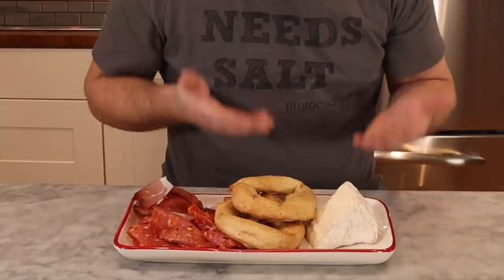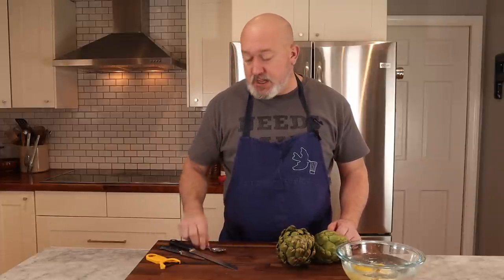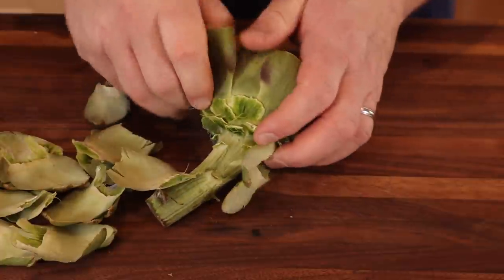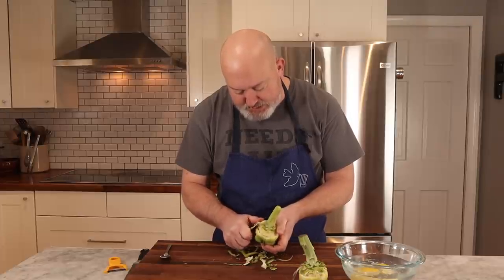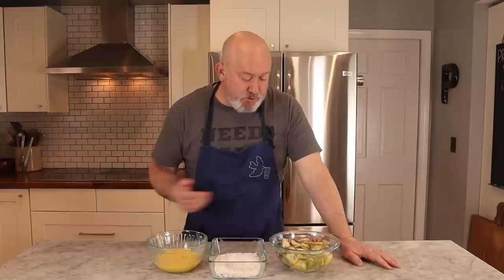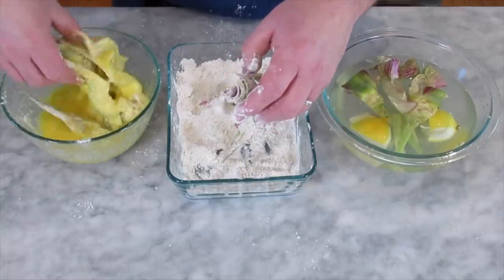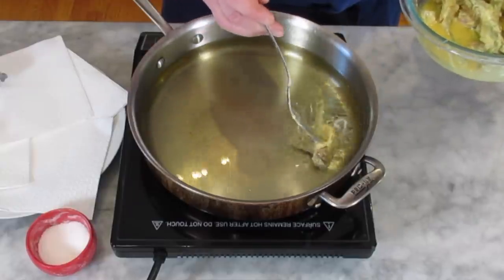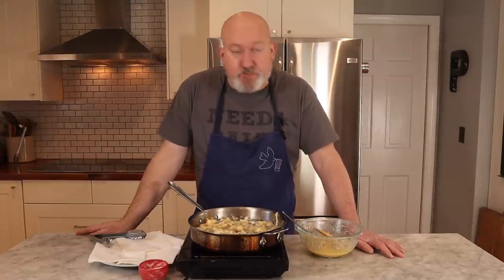FRIED ARTICHOKES // Appetizers Ep.1 //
This is the first video in a series about appetizers.  I will cover my family favorites then delve into other favorites from around the world.

Fried artichokes are a family favorite around any holiday in my house.  They are lightly battered & well seasoned.  Artichokes are a great way to start off dinner because they are delicious & light.  These do take a little bit of technique. I promise they are worth it.

Protocooks
box 179
857 Post Rd

Kitchen-

Sauté pan (expensive)
Pairing knife
Ingredient bowls
Kitchen towels
Induction cooktop
Sheet trays

Microphone transmitter
Studio lights
C stand